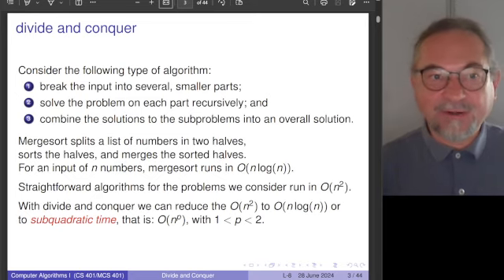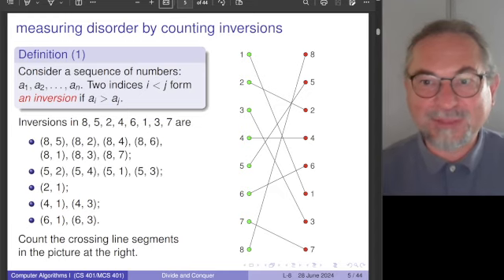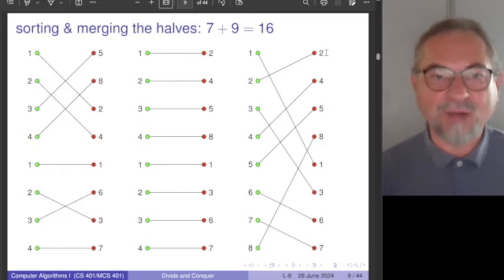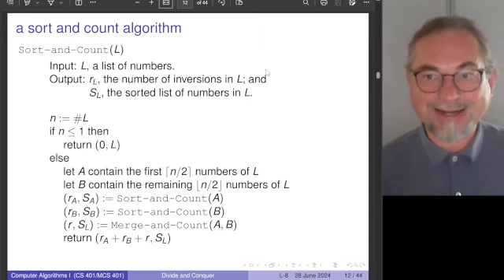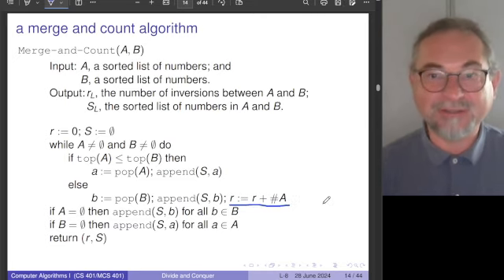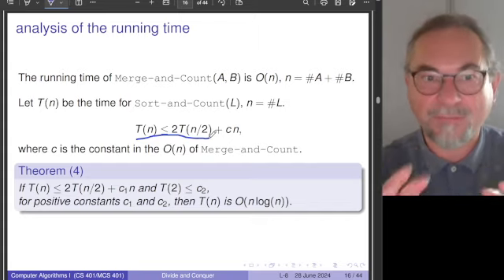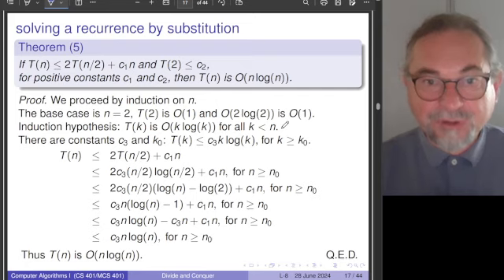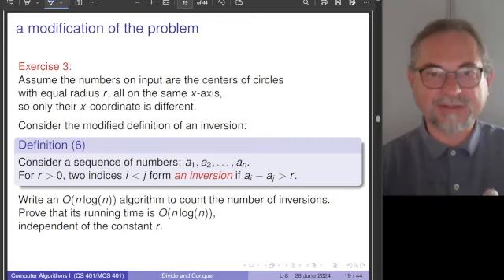measuring disorder by counting inversions fast via a divide and conquer algorithm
In a sequence of numbers, for each element in the sequence, we count the inversions as the number of elements smaller than the element.  A sequence where all numbers are sorted in increasing order has no inversions.  A straightforward algorithm to count inversions has a running time that is quadratic in the number of elements.  Applying divide and conquer, splitting the sequence in two equal halves, counting the inversions in each half and adding those to the inversions between the halves, we arrive at an algorithm where the running time is bounded by n*log(n), where n is the size of the input.  The algorithm is an adaptation of merge sort.